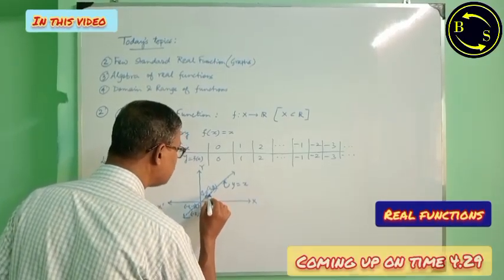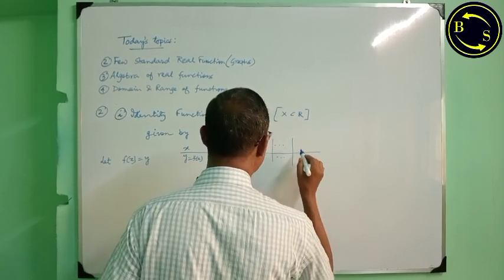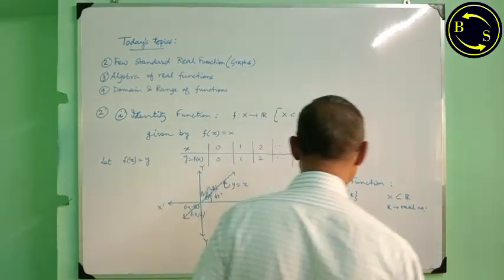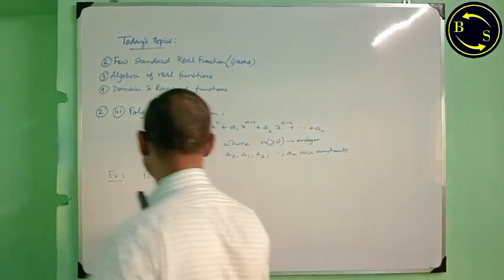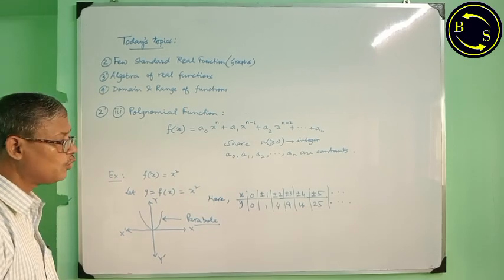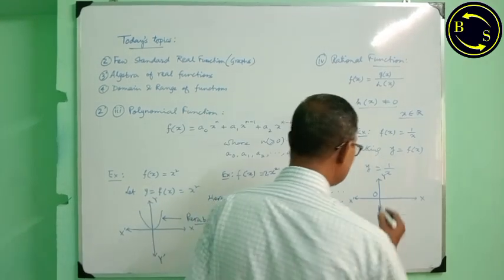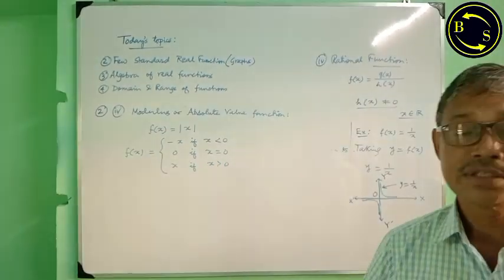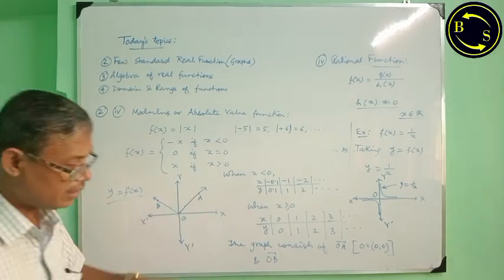Algebra of Real Function || Algebra of Real Valued Function || Part-19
algebra of real functions||real function set theory||mapping and function|| mapping and function set theory||function mapping and relation||relation and function class 11|| types of functions class 11 maths|| Part- 19
In this video of @BtoSAcademy ::::
✓Set theory
✓Introduction class
✓types of sets
✓ defination and examples of sets
✓laws of set algebra
✓de morgan's laws
✓prime form
✓sums on set algebra
✓cartesian product of two sets
✓Relation
✓Types of Relations
✓functions
✓algebra of functions
SET THEORY